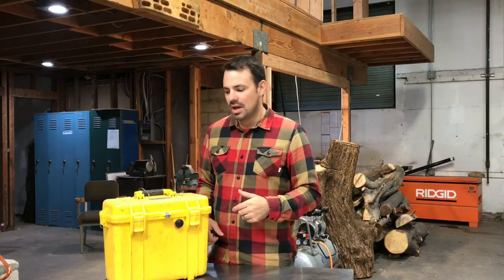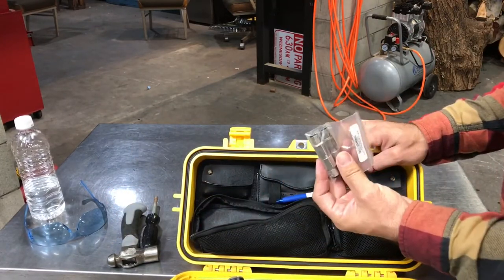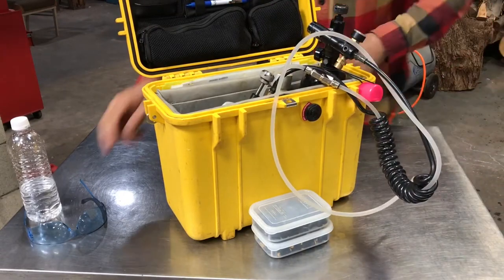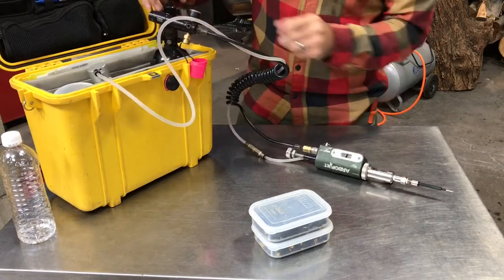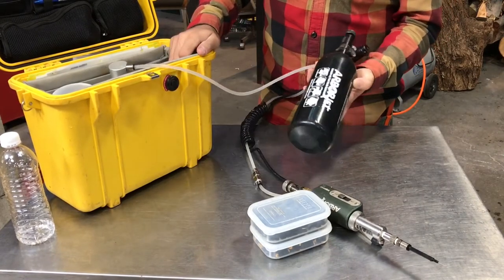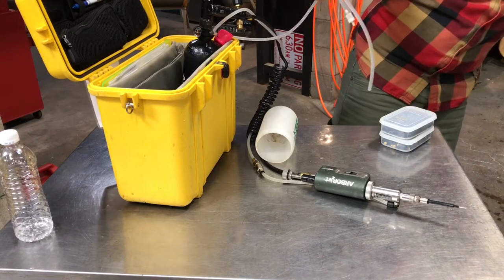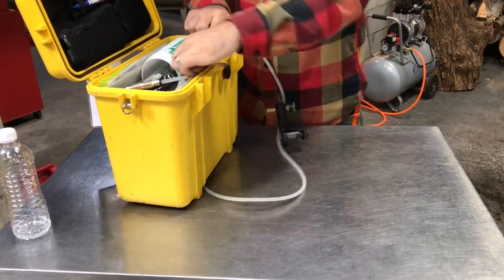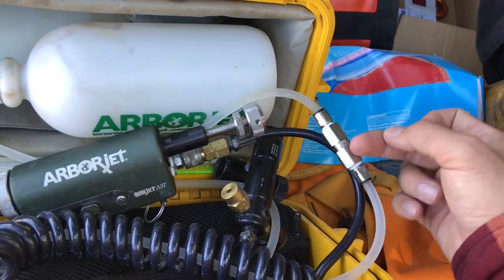ArborJet QuikJet Air FOR SALE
Wanna buy this?